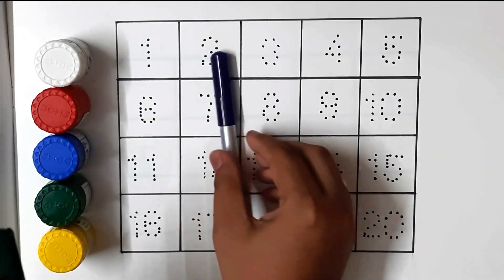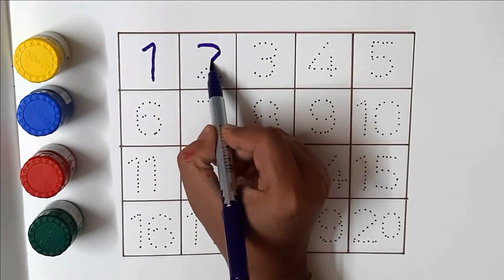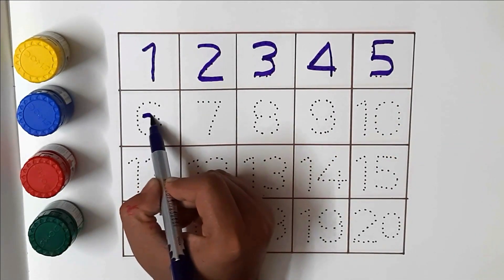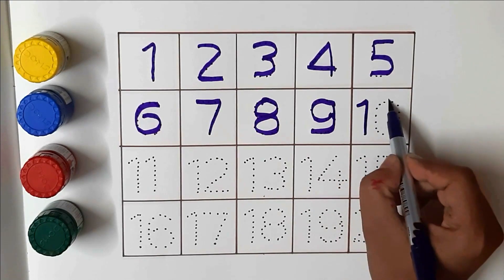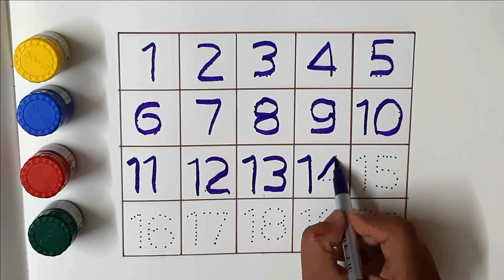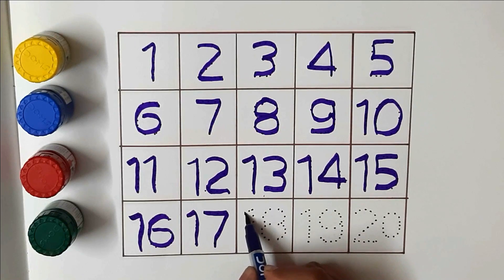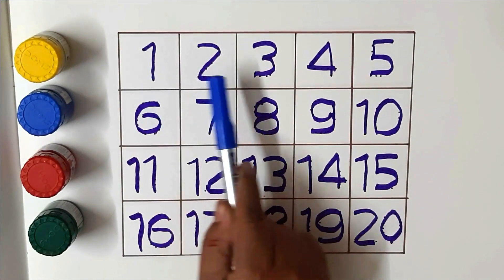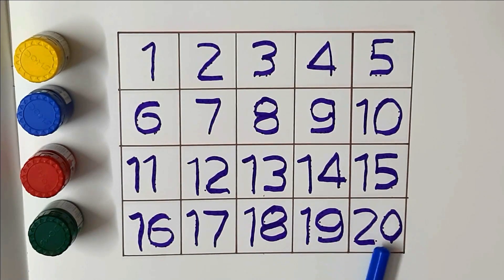ABC, 123, A for apple, Counting, numbers, Alphabet, a to z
abc
abcd
Abcdef
123
1234
123456
123
1234
counting
counting for kids
learn counting
learn 123
learning for kids
kids video
toddler video
kids learning
rhymes
nursery rhymes
phonics song
abcd
abcd rhymes
abcd song
colors
sketch
drawing
sketch drawing
abc
abc song
alphabet song
phonics song
nursery rhymes
abcdefg song
abcdefu
abcdabcd
small abcd
chhoti abcd
abcd alphabet
english abcd
abcd 123
abcd learning
alphabet
phonics
phonics sounds
alphabet phonics sounds
cocomelon
nursery rhymes
abcd learning
learn abc
numbers song
numbers
123
abcdefg
alphabet phonetic
abcd writing
colors
watercolor painting
sketch
drawing
pencil drawing
sketch colors
sketch drawing
rhymes